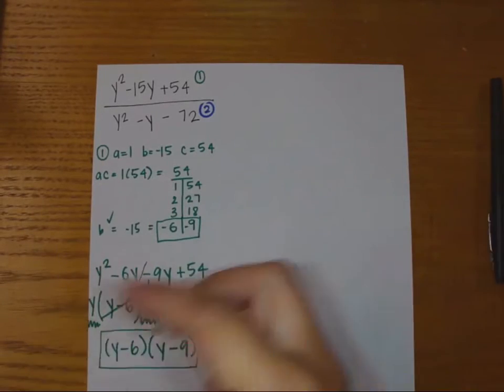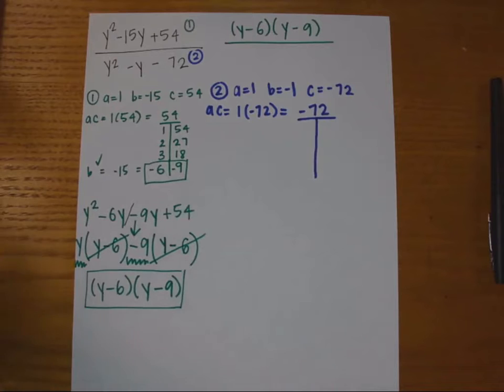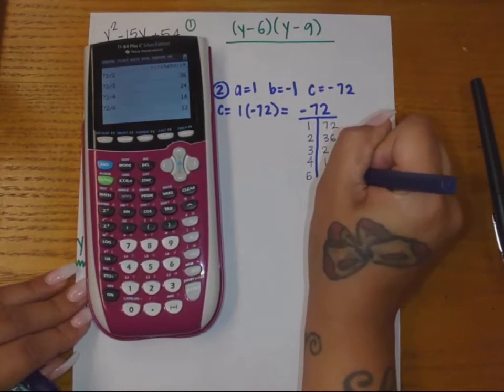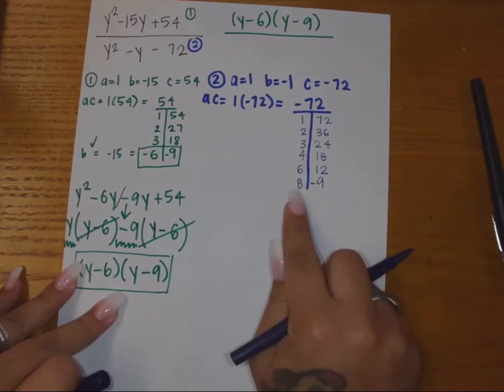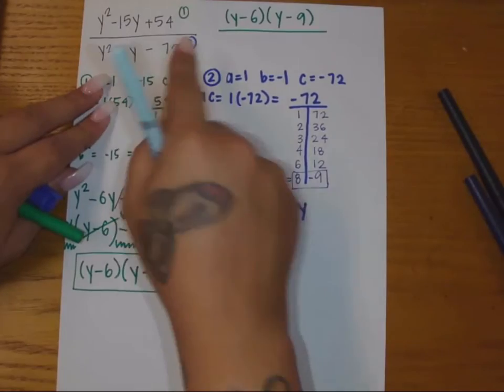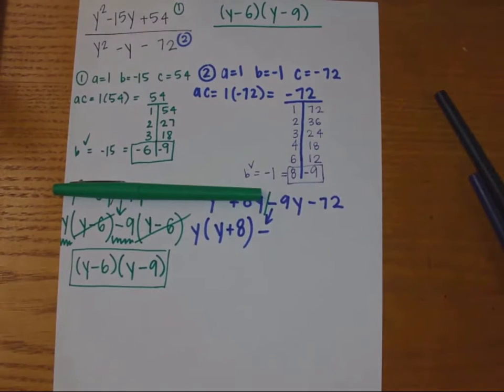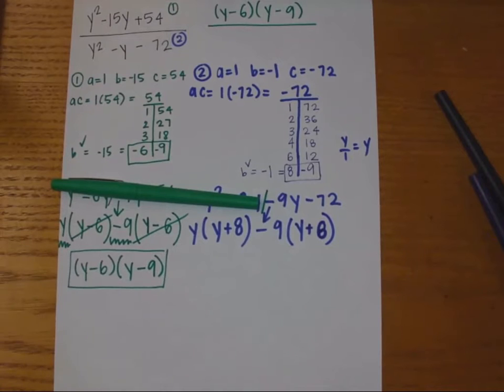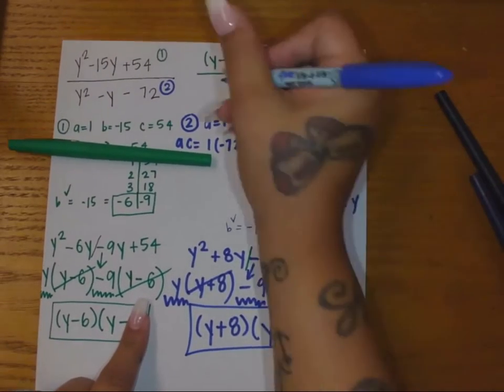Factor Trinomial Part Two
Factor Trinomial Part One, Intermediate, College, Algebra, AC Method, GCF, Factor by Grouping, Comp Exam